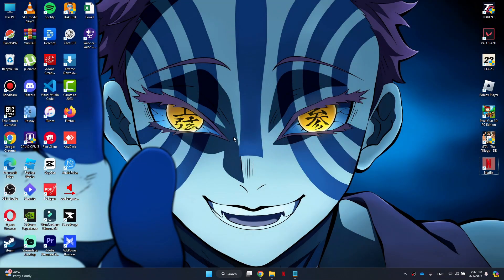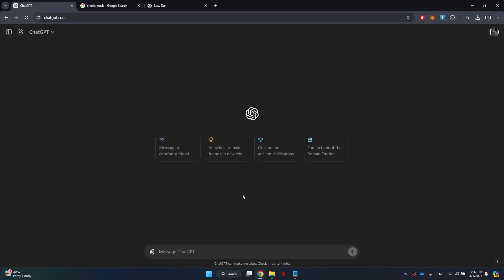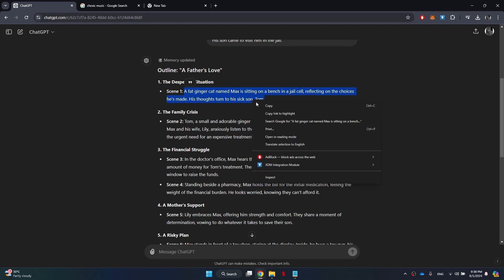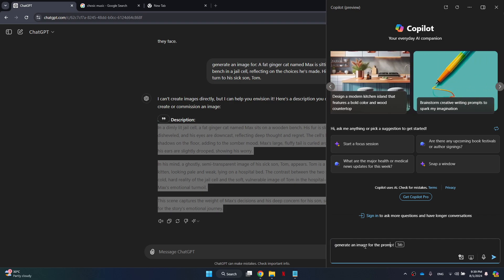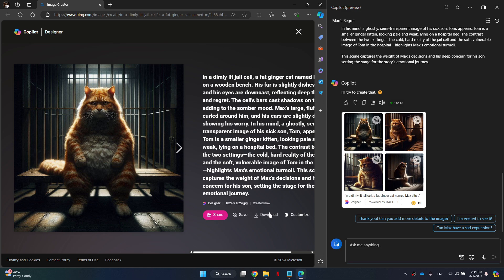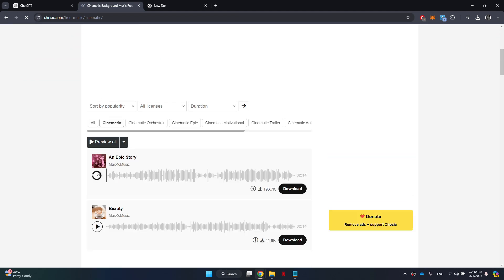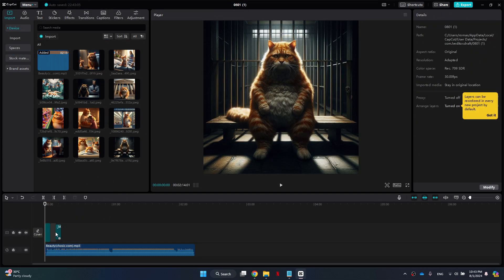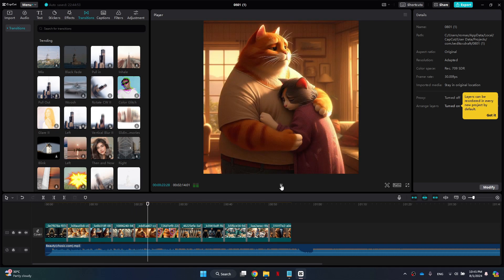How to Use Invideo AI for TikTok (2024)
How to Use Invideo AI for TikTok

In this video, you will learn how to use Invideo AI to create compelling content for TikTok, using Invideo AI with ChatGPT, Copilot, and other AI tools. Learn how to make content for TikTok using AI!